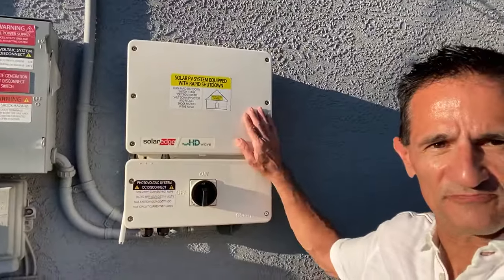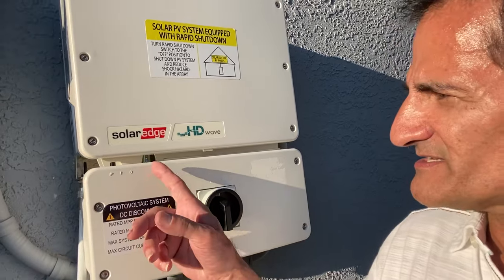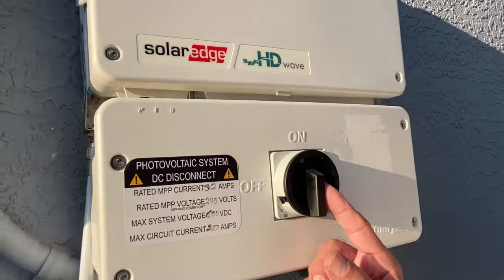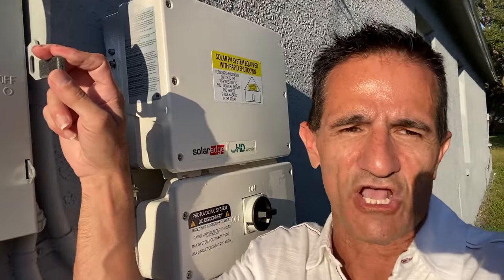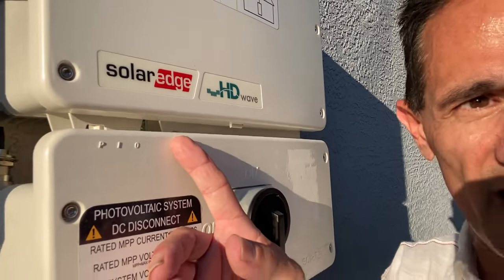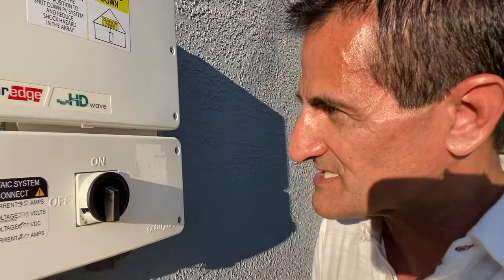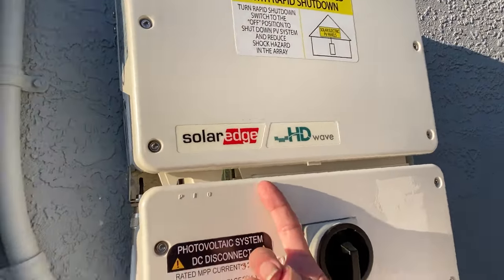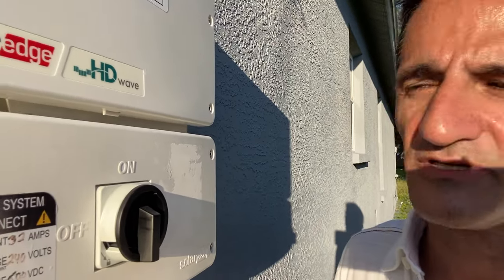How to Reset & Trouble-shoot the SolarEdge Solar Inverter. How To Reset & Fix Solar Edge Inverter.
Easy Step-By-Step How To Restart  Any Solar Edge Solar Inverter. Troubleshooting...What Do Those Indicator Lights Mean? Watch This Video To Find Out If Your Solar Edge Inverter Is Working And How Restart it.
How to Reboot, Reset and fix Your SolarEdge Inverter.
In this video, Green Greg explains how to reboot a SolarEdge inverter when it malfunctions or stops producing power. Blinking Green lights or no lights indicates a malfunction. He begins by pointing out the different components of the SolarEdge inverter and how they vary in different installations. He then provides step-by-step instructions on how to shut down the inverter, which involves turning off the toggle switch, disconnect switch, and any circuit breakers that may be connected. He recommends doing this when the sun is shining for better results. After a few minutes, he instructs the viewer to reverse the process and turn everything back on gradually. The inverter will take about five minutes to reboot and during this time, the lights may blink and clicks may be heard, indicating that the inverter is booting up and the relays are working. The process is complete when the lights turn solid green and blue. Green Greg suggests being patient and waiting for the inverter to fully boot up.

Greg Can Be Reached at :
I’m located in Tampa, Florida Area but I do have contacts with solar companies across U.S.A